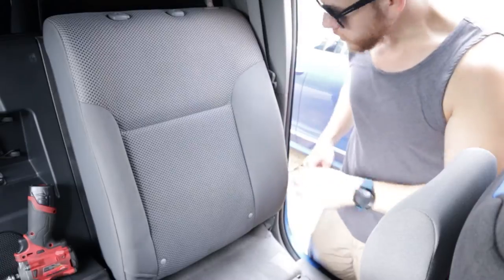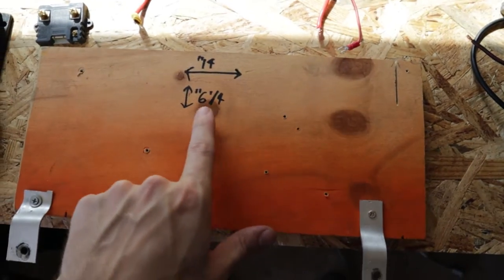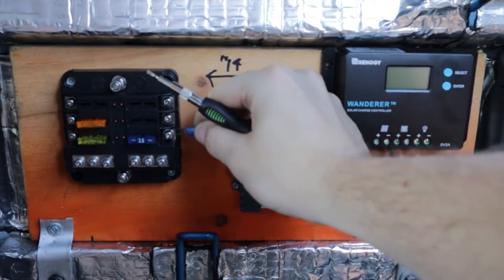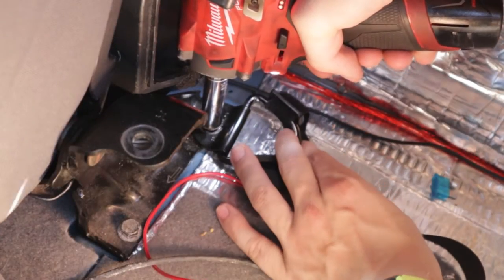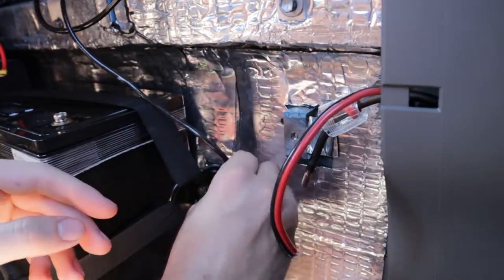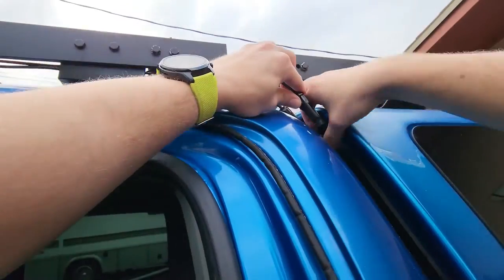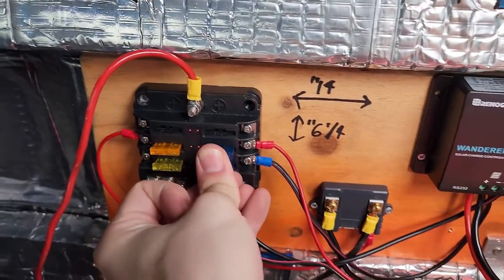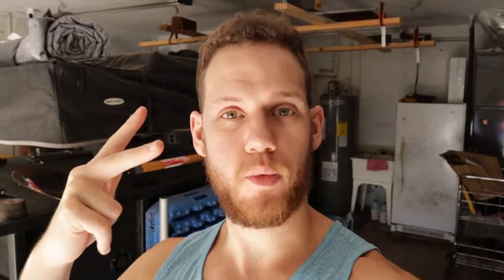Hidden Battery for a Fridge Install - Tacoma Overland Build on a Budget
Today I'm going to show you one of the BEST locations to mount a lithium battery in your cab for a fridge, lighting, and accessories in your Tacoma!  This is a perfect spot to mount everything and hook it up to solar from your roof rack.